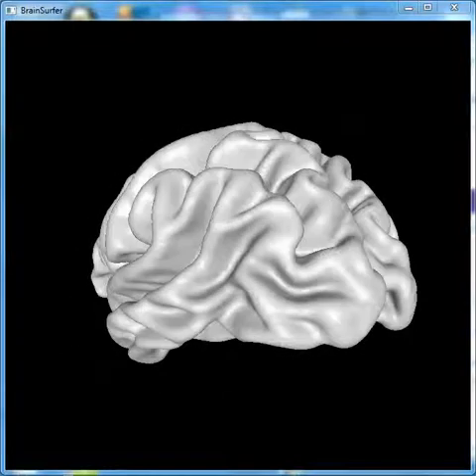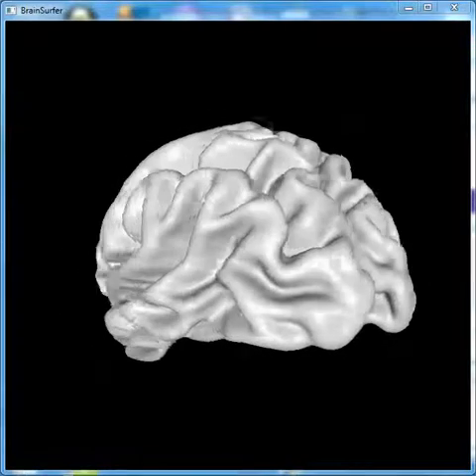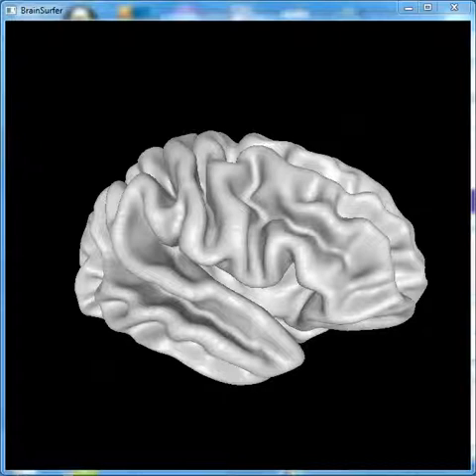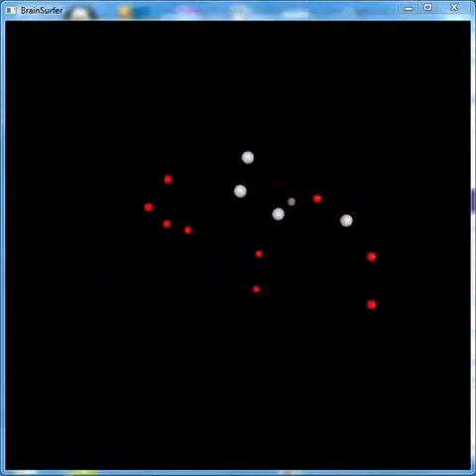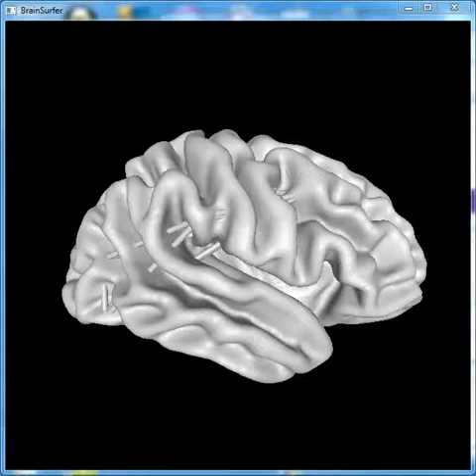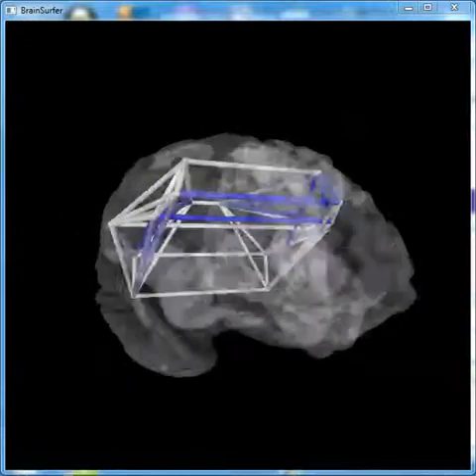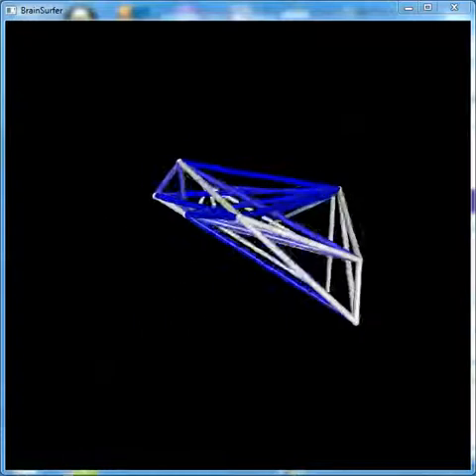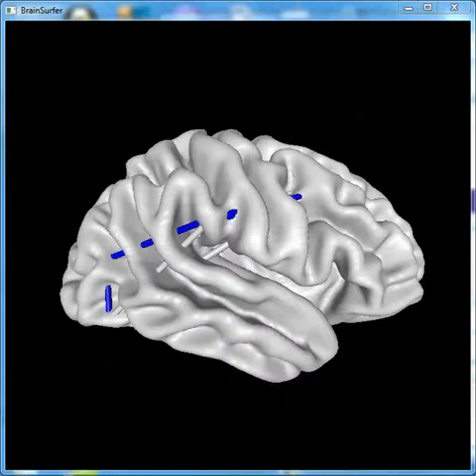BrainSurferI&II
Brain Networks in real-time.  Brodmann areas are nodes of a network and BrainSurfer provides real-time Z scores of current sources from nodes and the coherence and phase differences between nodes